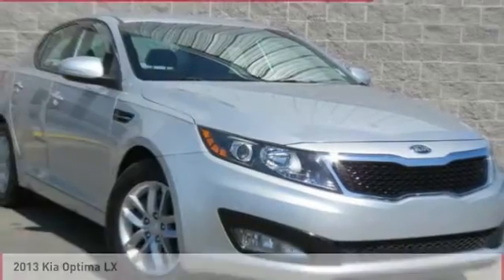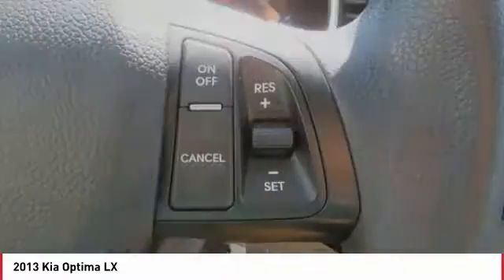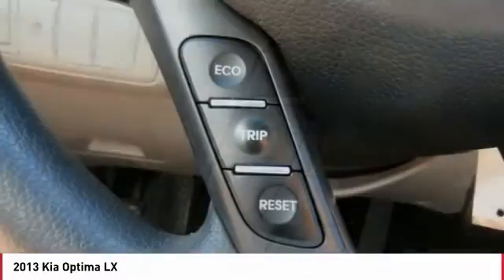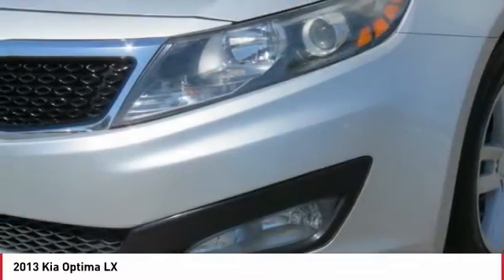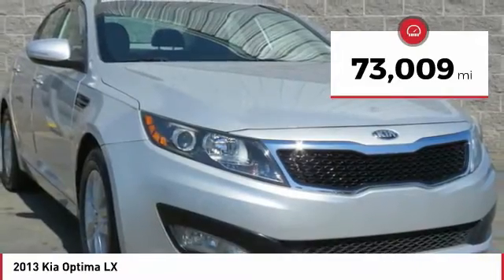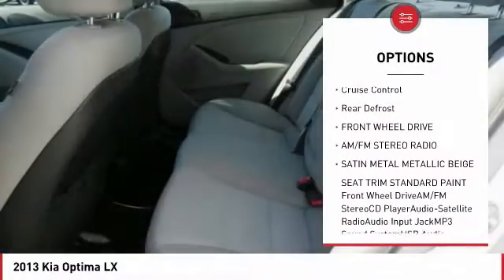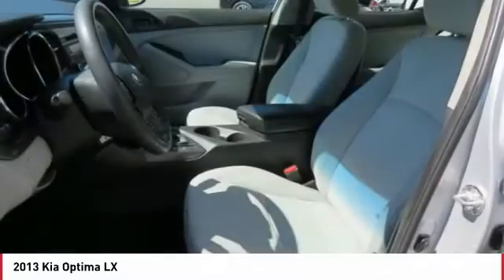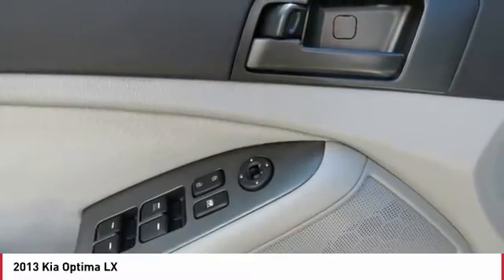2013 Kia Optima Monroe NC 04043A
2013 Kia Optima LX

Don't miss this 2013 Kia Optima. It's equipped with great features. You'll want to take this 4 door car home. Make a great choice today.